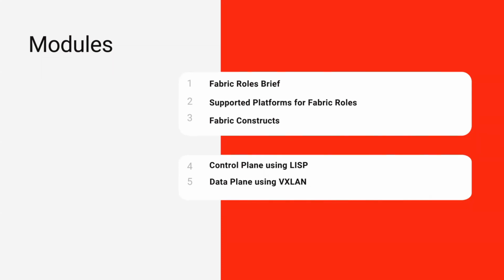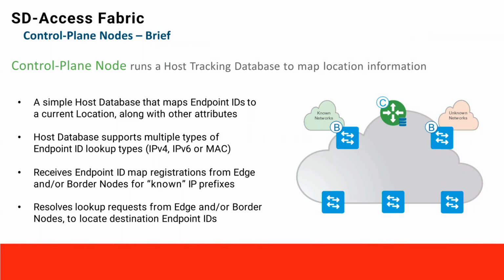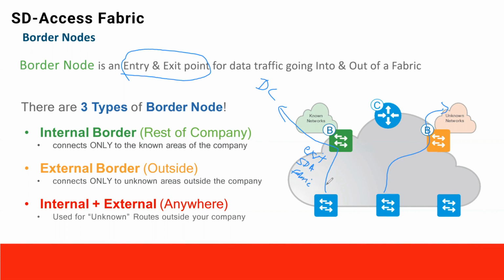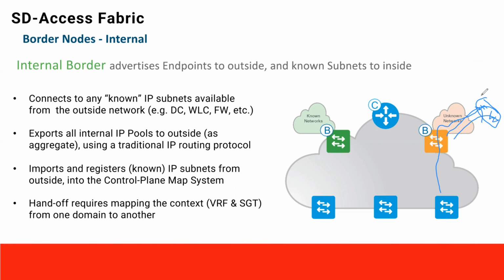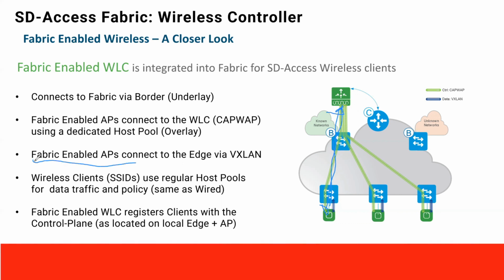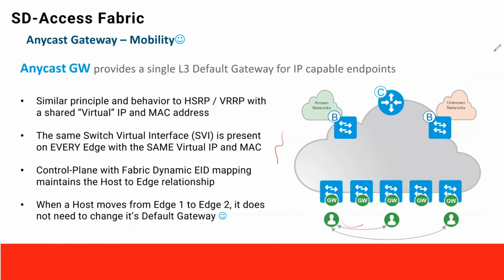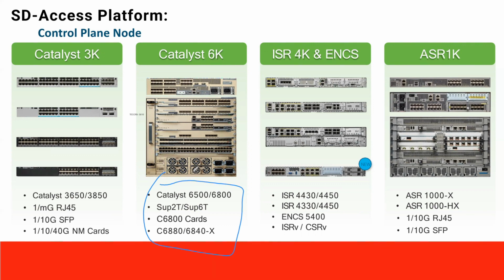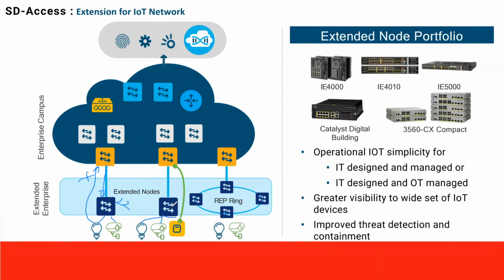SD-Access Training: Introduction to Cisco DNA Center Components | CCIE Training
Join us for an in-depth session on SD-Access, where we explore the critical components of Cisco DNA Center and the intricacies of fabric roles. This training covers everything from fabric roles, hardware platforms, and control planes, to understanding the underlay and overlay networks. Perfect for network professionals aiming to master SD-Access and optimize their network infrastructure.

📚 Placement Programs:
CCNA + CCNP Combo

📘 Cisco Courses:
CCNA Course 200-301

🔥 Firewall Courses:
F5 LTM v13

☁️ Cloud and Security:
AWS Associate